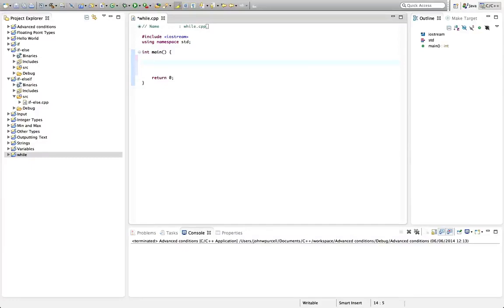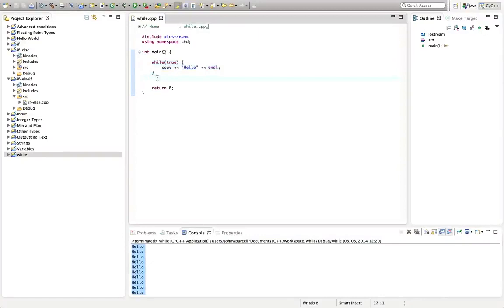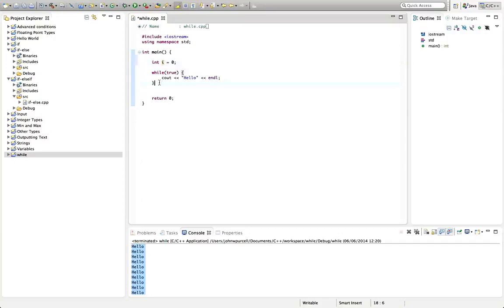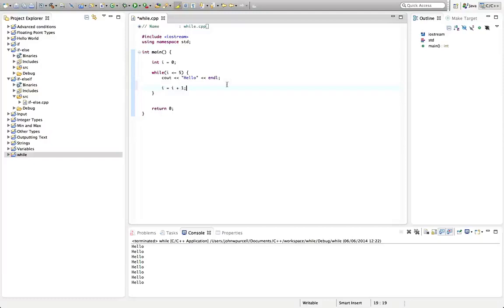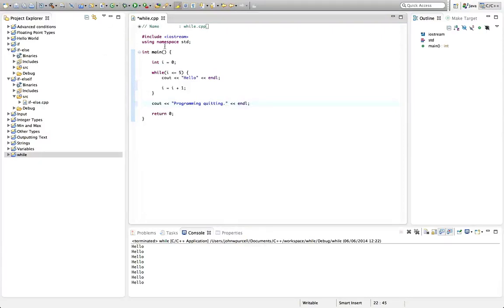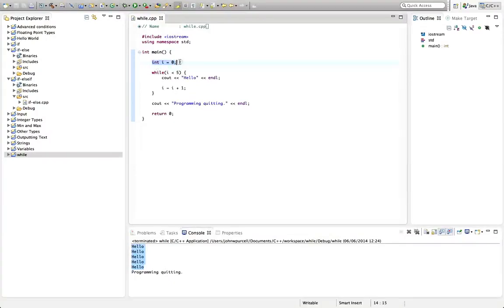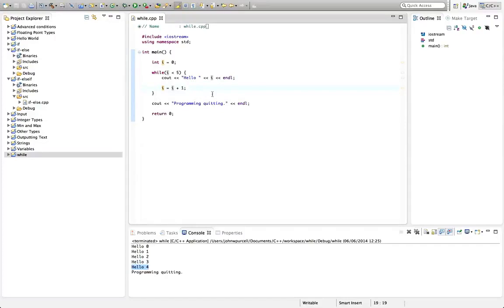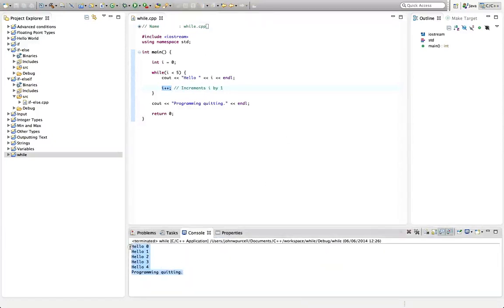C Tutorial for Beginners 16 - "While" Loops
More courses! Free C   course:
Make a social network with Spring Boot:
Learn about MySQL and relational databases:
Java desktop programming:
Intermediate-Advanced C   11:
"While" loops let you execute the same code repeatedly until some condition is met, meaning you don't have to type "hello world" 500 times in order to output it 500 times!
More videos on my YouTube channel: